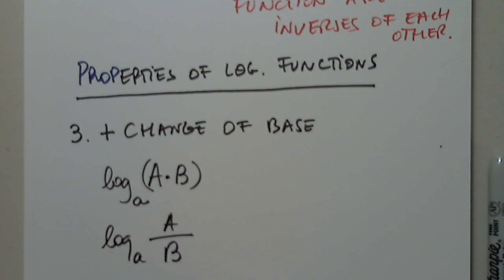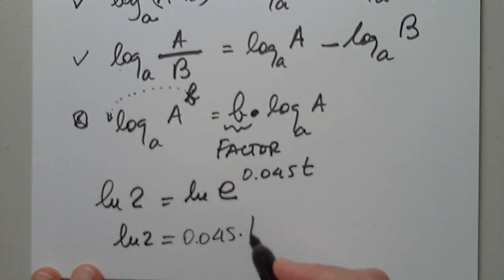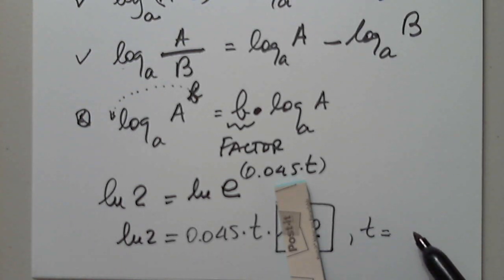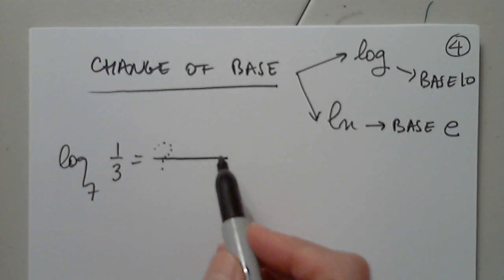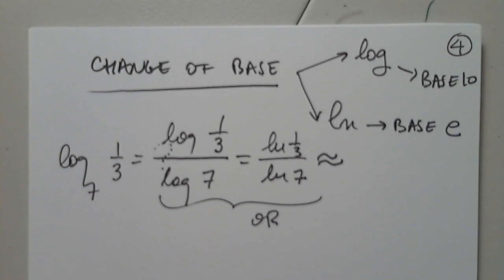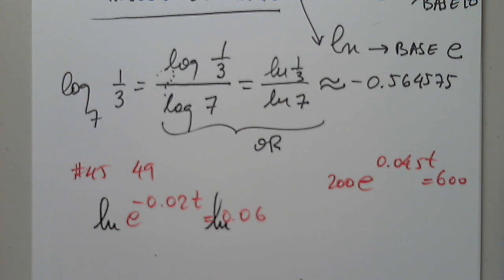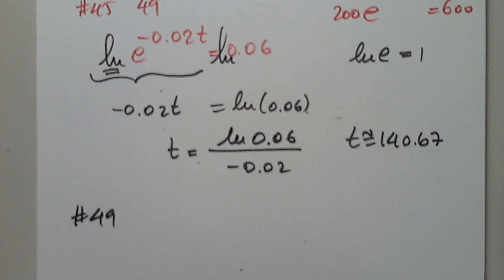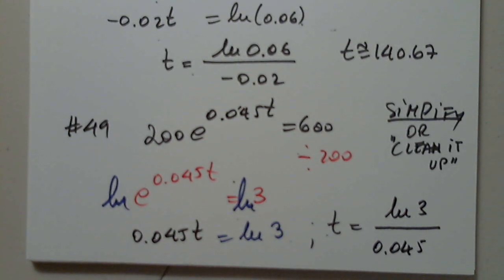MAT 230 2.1 PART 3 OCT 3